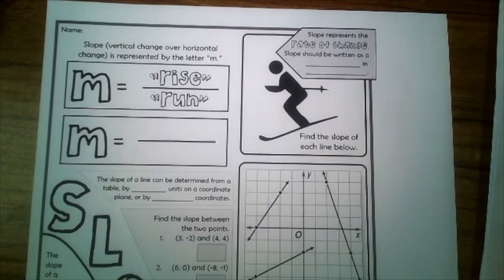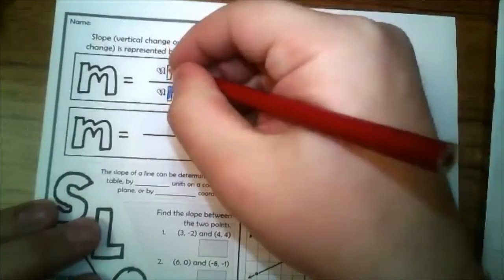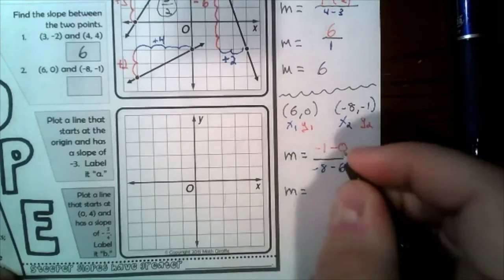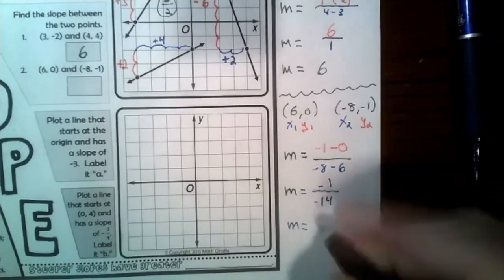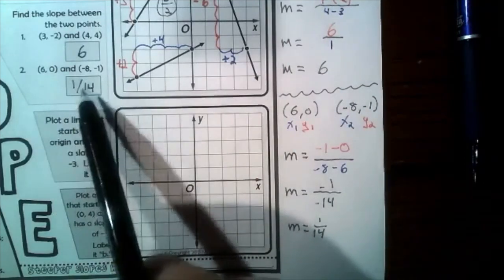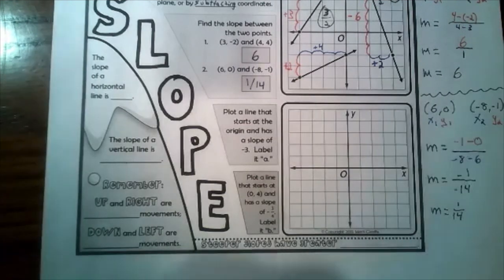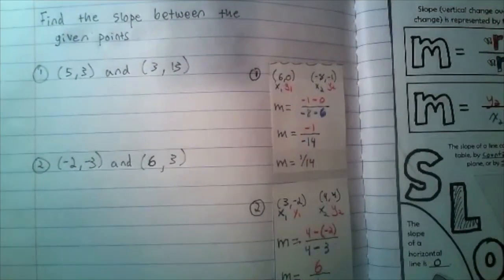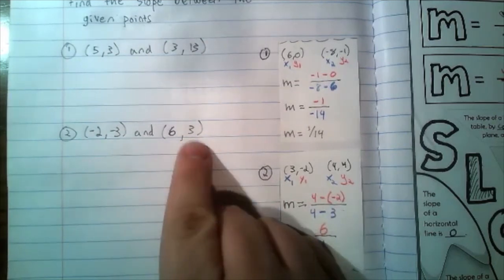Slope Doodle Notes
In this video you will learn how to calculate slope by counting the rise and the run as well as by using the slope formula.